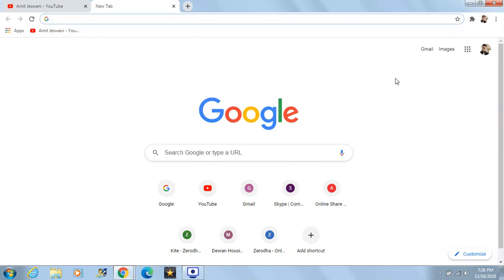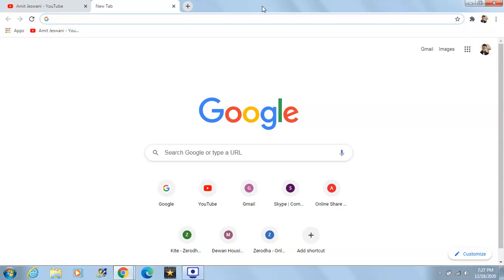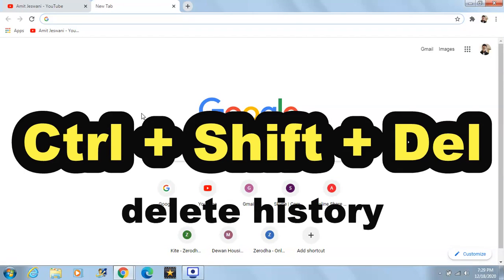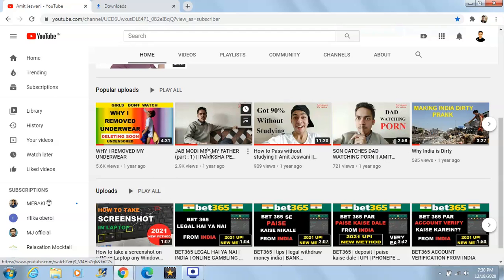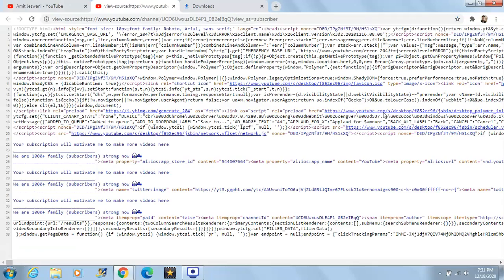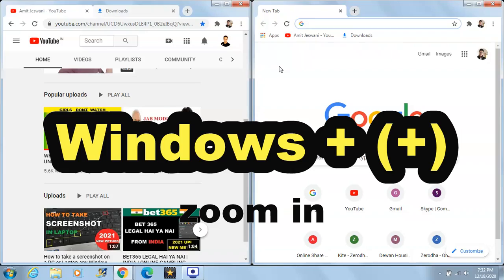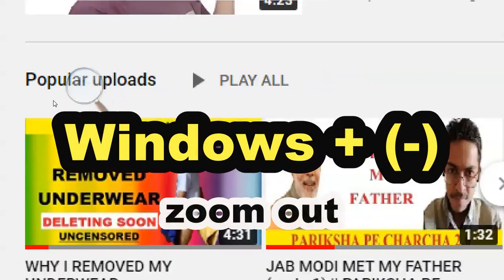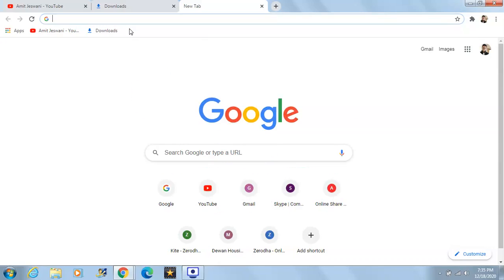15 Amazing Shortcut keys You Aren't Using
If you wanna be a power user, you shouldn't deny the usefulness of hotkeys. They improve your everyday work and give an absolute boost in your productivity. These hotkey combinations will certainly come in handy for every Windows

SHORTCUT'S SHOWN IN VIDEO:
1) Ctrl + T = open new tab
2) Alt + Tab = switch between tabs
3) Windows + D = minimize / maximize open files
4) Ctrl + H = open history
5) Ctrl + Shift + Del = delete history
6) Ctrl + J = download menu
7) Ctrl + D = bookmark webpage
8) Ctrl + Click = open link in new tab
9) Ctrl + Shift + T = open last closed tab
10) Ctrl + U = open html page
11) Windows + Left / Right arrow = split screen
12) Windows + (+) / (-) = zoom in / zoom out
13) Backspace = erase from behind
14) Del = erase from front
15) Esc = erase entire thing